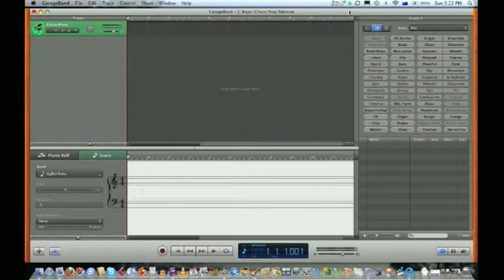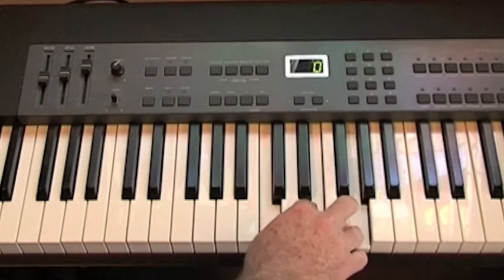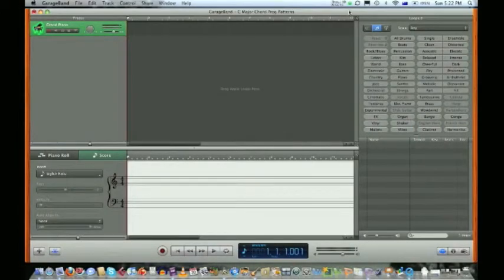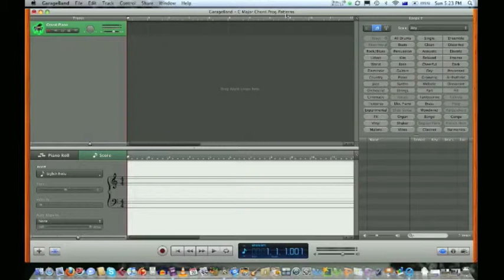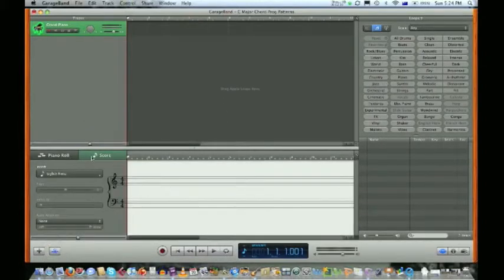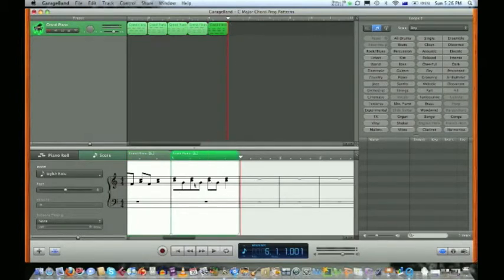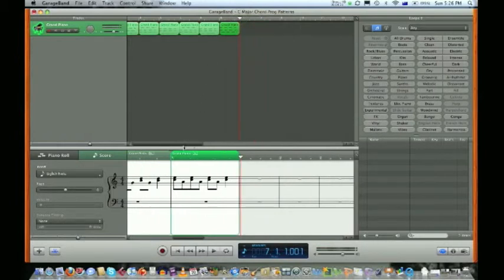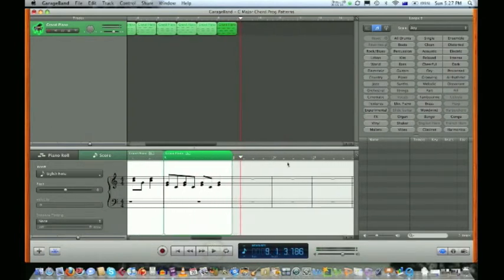Putting It Together - Accompanying Patterns